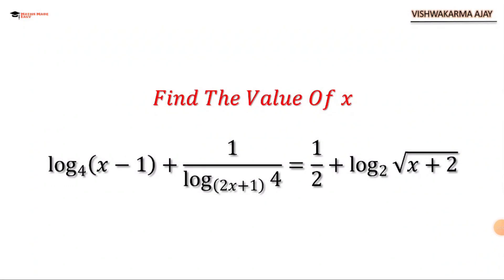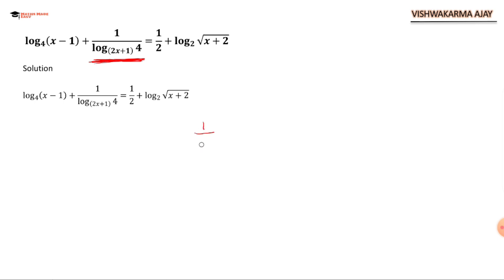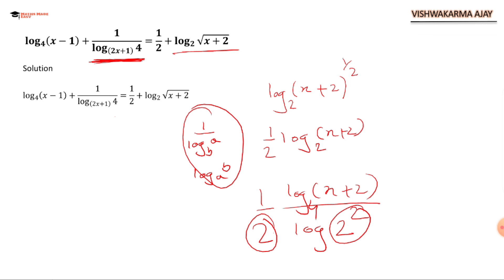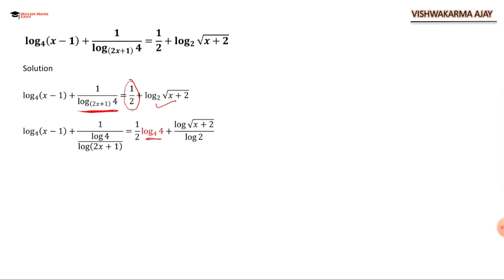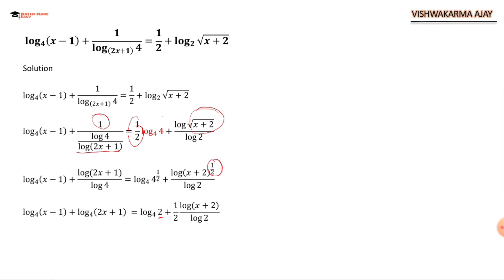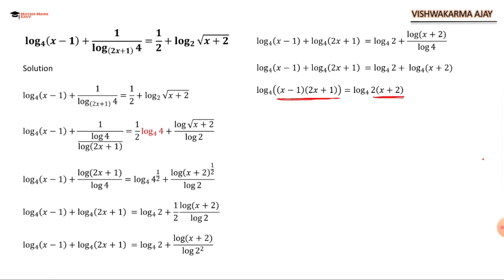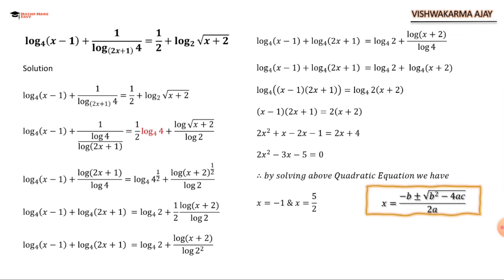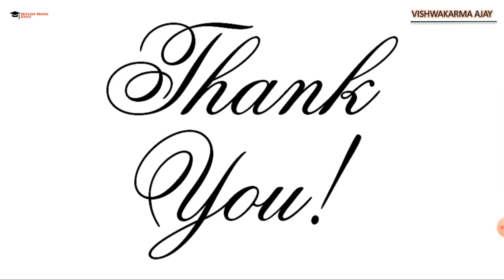Equation involving logarithms and variables: Finding the value of x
In this math problem, we encounter an equation involving logarithms and variables. The goal is to determine the value of x that satisfies the equation. By simplifying the equation step by step and employing properties of logarithms, we work towards isolating x on one side. However, due to the complexity of the equation, an exact algebraic solution may be challenging. Numerical methods or graphing software can be used to approximate the solution(s) to the equation.

"Solving a Logarithmic Equation with Variable x"
"Unraveling the Mystery: Finding x in a Logarithmic Equation"
"Cracking the Logarithmic Puzzle: Determining the Value of x"
"Logarithmic Equation Exploration: Solving for x"
"Decoding Logarithms: Seeking the Value of x"
"Logarithmic Challenge: Uncovering the Value of x"
"Logarithmic Equation Conundrum: Seeking the Solution for x"
"Journey into Logarithms: Discovering the Value of x"
"Crunching Numbers: Solving a Logarithmic Equation for x"
"Unveiling x: Solving a Complex Logarithmic Equation"